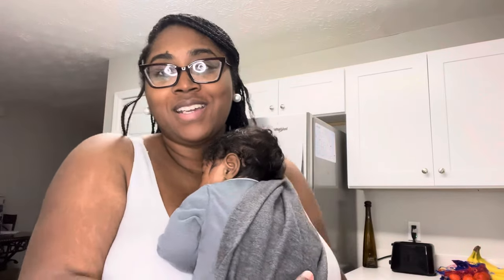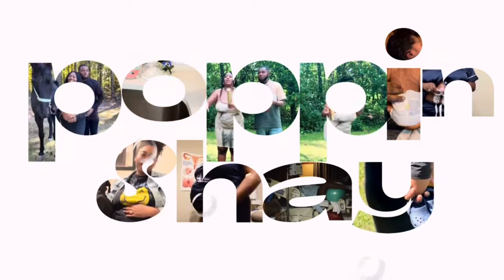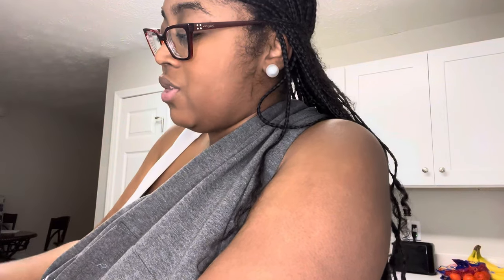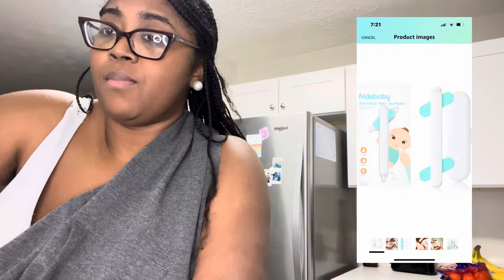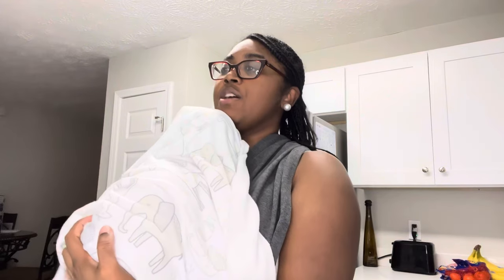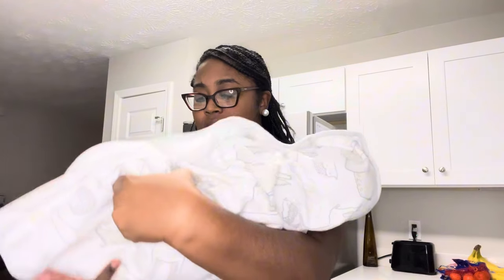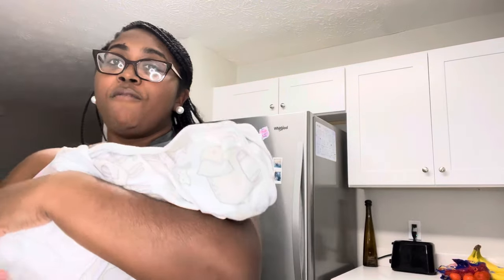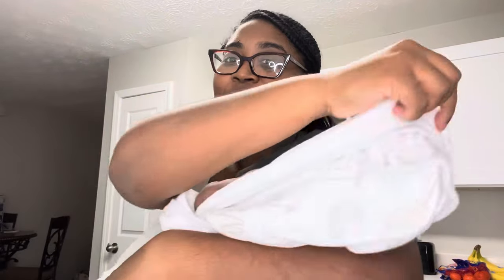NEWBORN ESSENTIALS 2023! 0-3 MONTHS *Registry Must Haves* BEST PRODUCTS FOR BABY!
Today’s video is a list of items that I think I cannot live without as a first time mom! Let me know any items you think I should’ve mentioned as well 😊

Burp Cloths
Receiving Blankets
Frida Baby Nose Picker
Baby Nail Clippers
Tongue brush for baby
Zipper from foot onesies
Drying rack for bottles
Sling For Baby
Baby Car Seat
Baby Camera for Car
Bottle Warmer

REALISTIC 24 HOURS WITH MY NEWBORN BABY + POSTPARTUM CHIT CHAT, FIRST TIME MOM